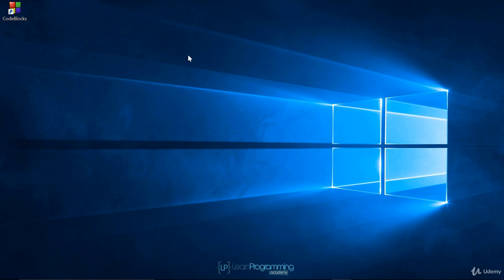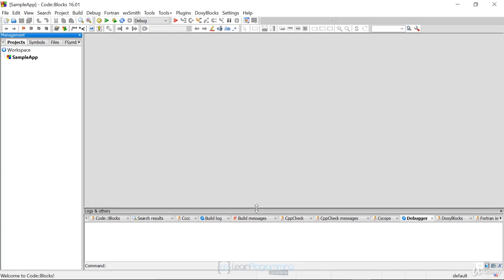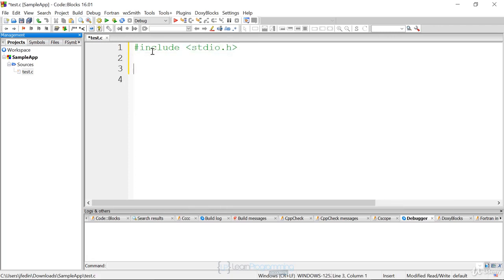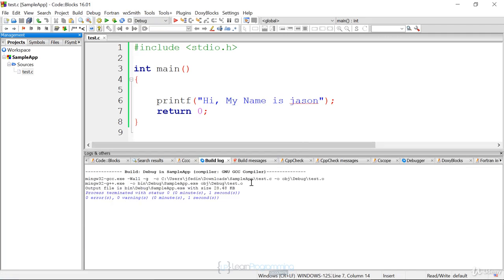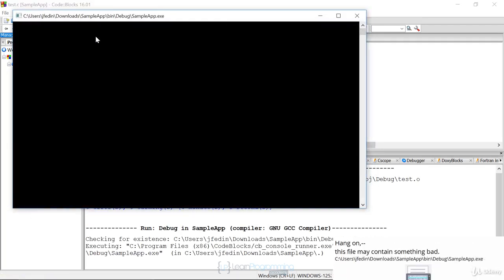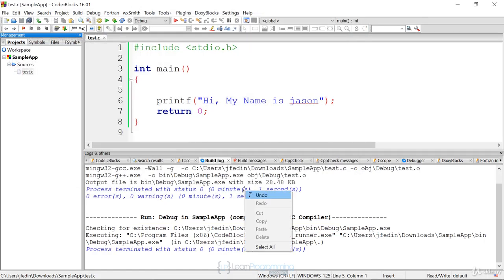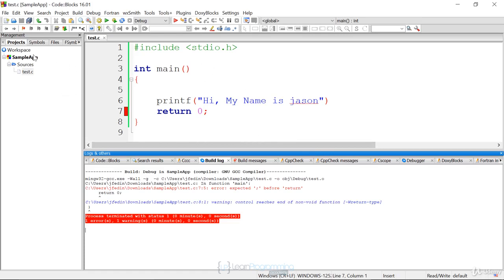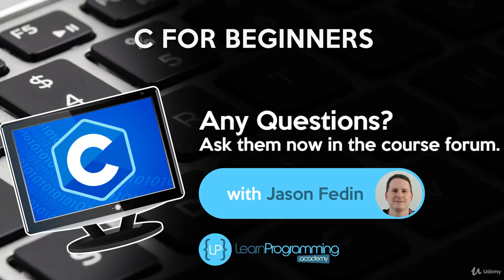Copy of Lesson 10. Creating and running your first C Program.mp4